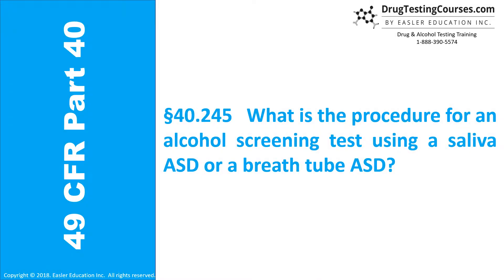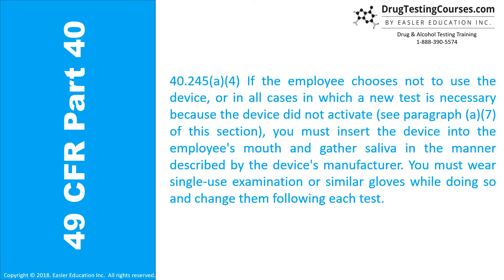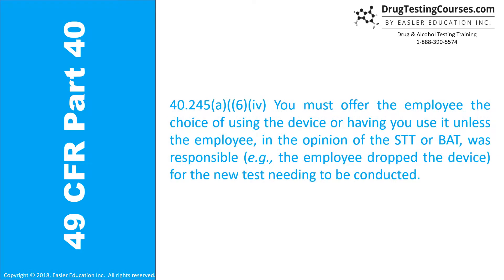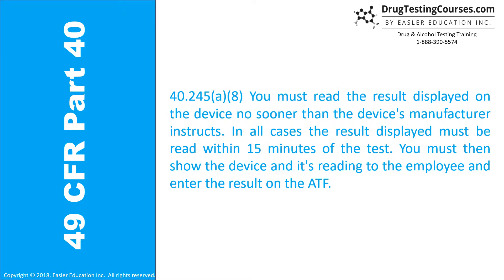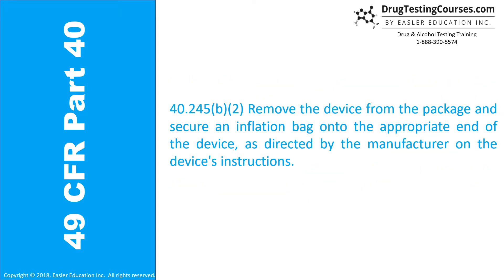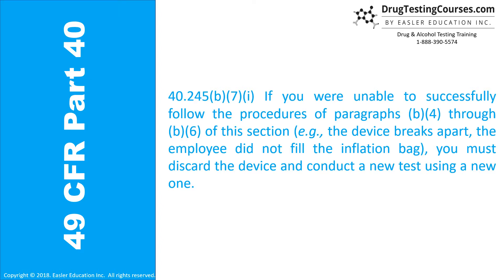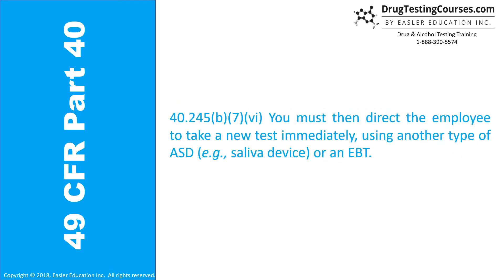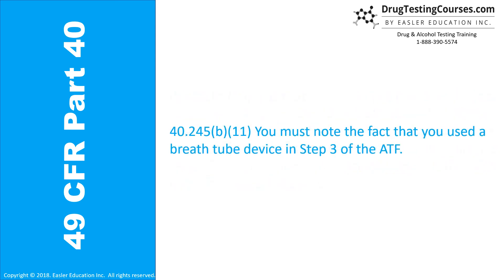§40.245 What is the procedure for an alcohol test using a saliva ASD or a breath tube ASD?